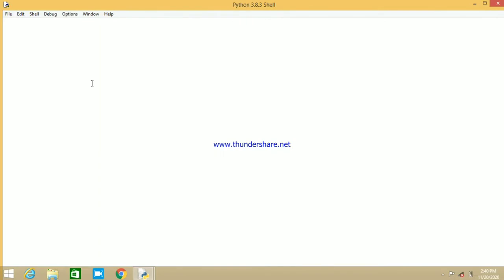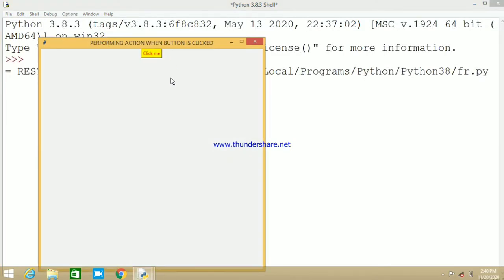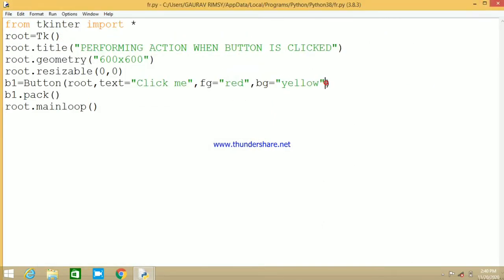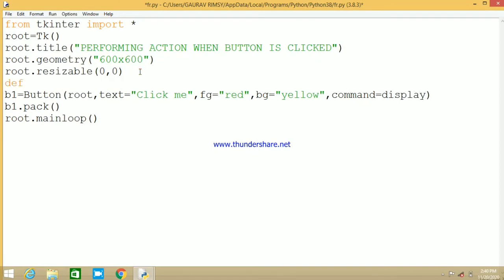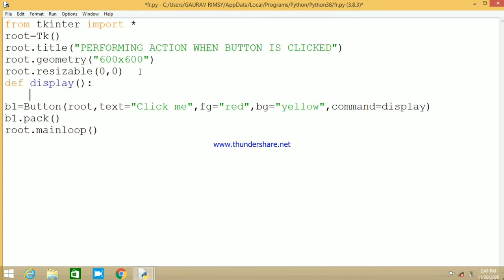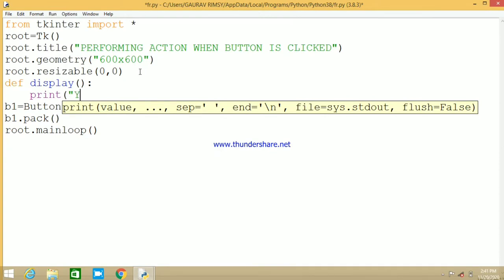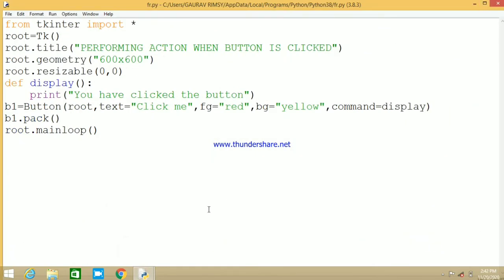**BUTTON WIDGET**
In this video , You will be learning how to perform any action when button is clicked.